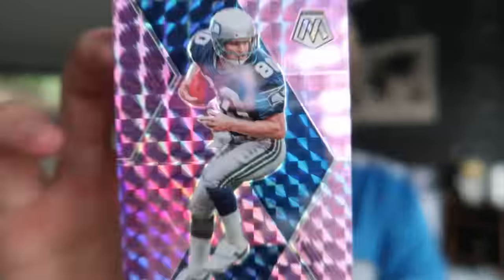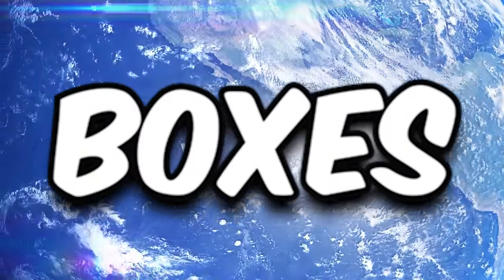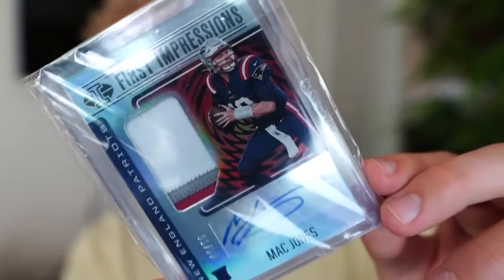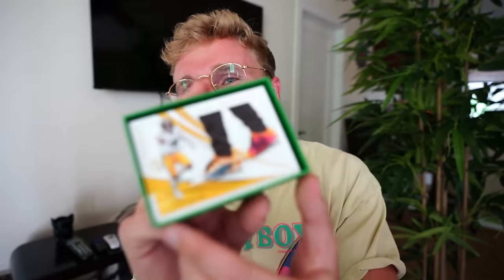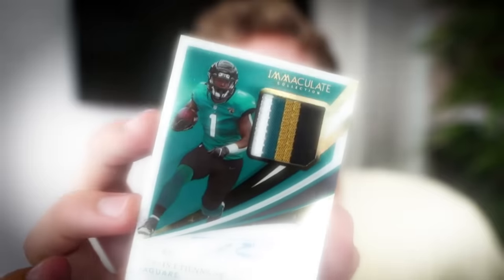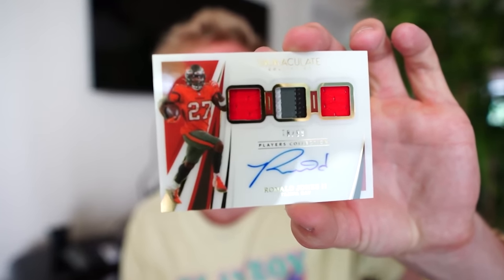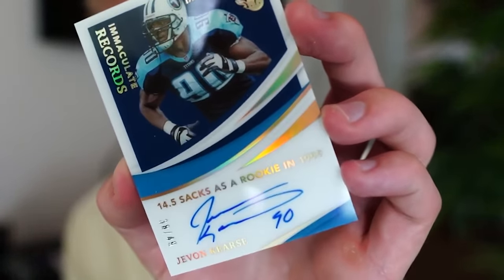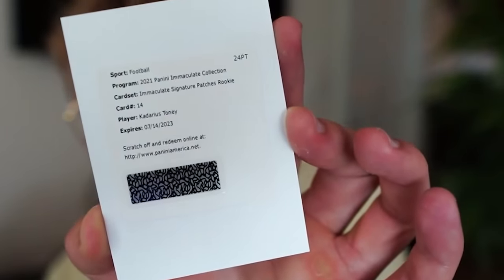Opening The $3M Dollar Sports Card Box..!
Thank you Whatnot for sponsoring! to join me at 8pm EST on Saturday May 7th LIVE on Whatnot where I take a crack at finding the triple logo LeBron James card in the Flawless case and proceed to give away all 10 cards!

I am giving each of the cards from a briefcase of the Flawless Basketball case to 10 winners. Here are the steps to enter:

1) Follow me on Whatnot username: MMG and bookmark the stream.
2) Be present in my Whatnot live stream, with your account set up, when the free items are being given away (Stream date: 5/7 @ 8:00 PM EST)

The winners will be drawn randomly during my stream on Whatnot